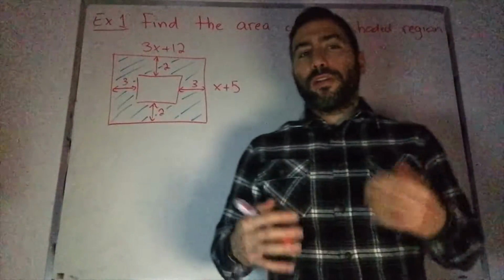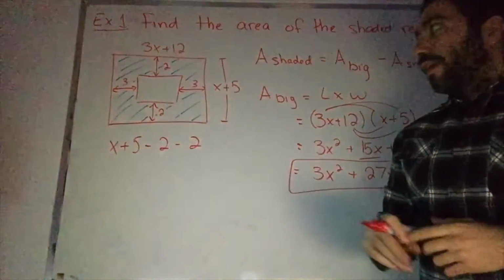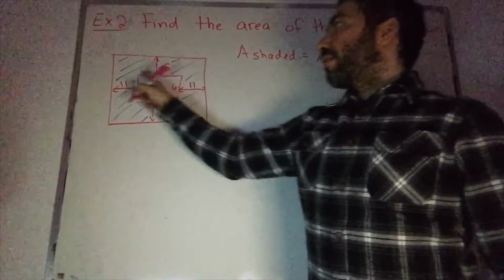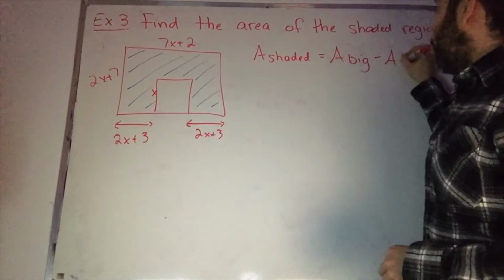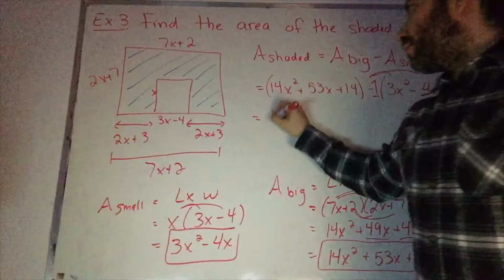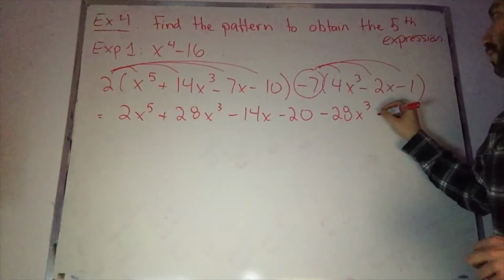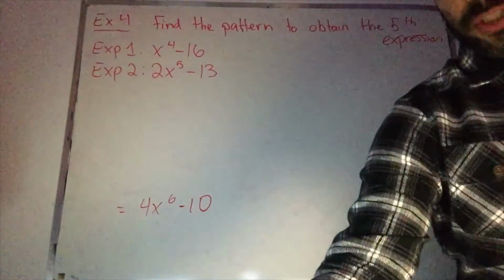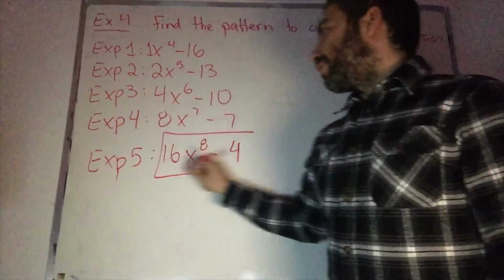Algebraic Expressions Practice 3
We use algebraic expressions to find the shaded region of different shapes. We simplify algebraic expressions to find a pattern and use it to determine the following expression.